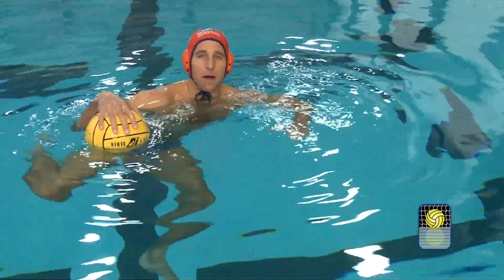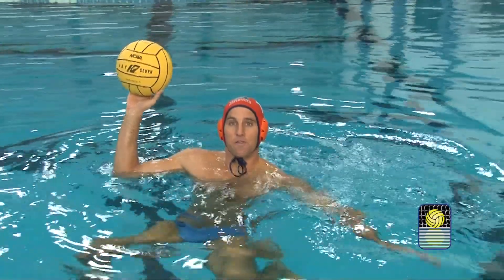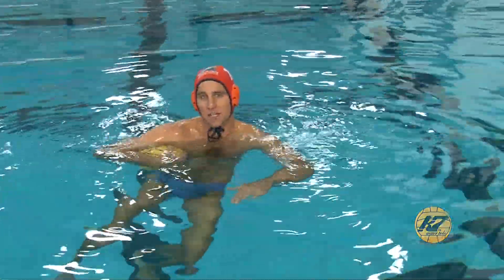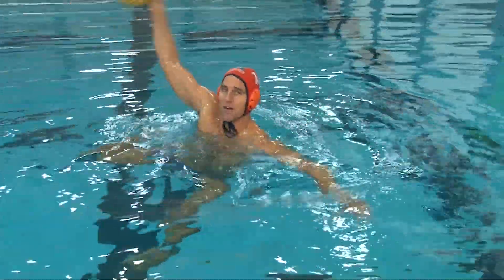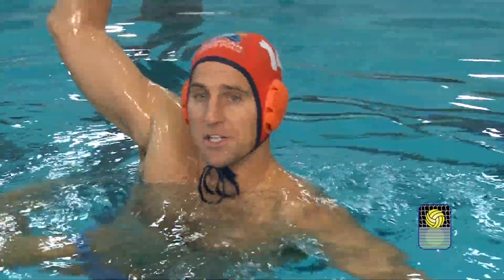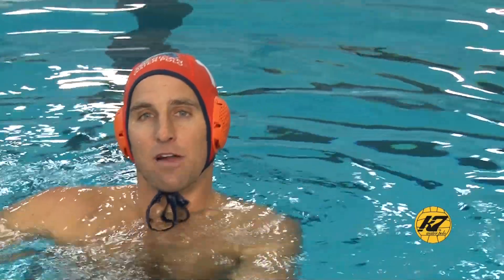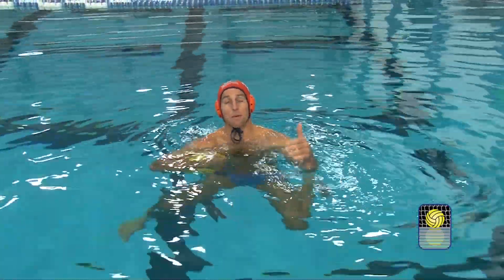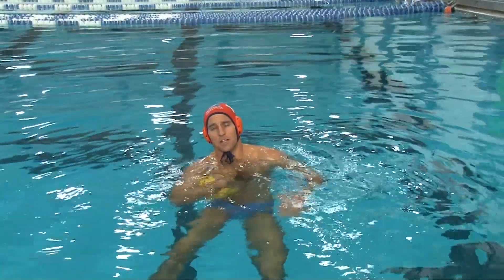Do's and Don't s of Faking(Tips of the Week)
Do's and Don't s of Faking(Tips of the Week)- Water Polo